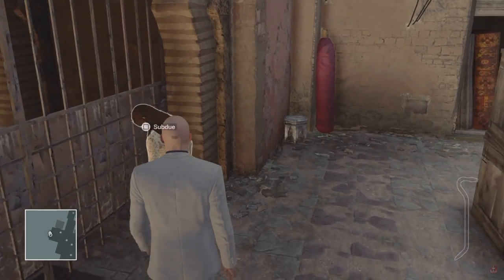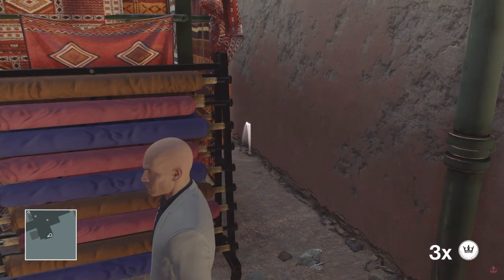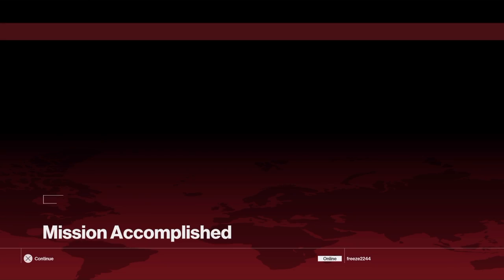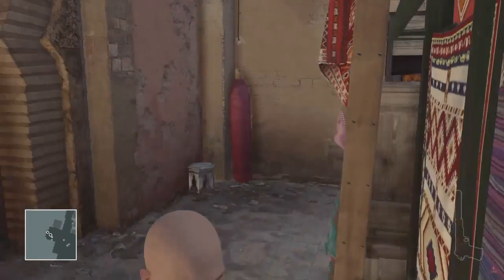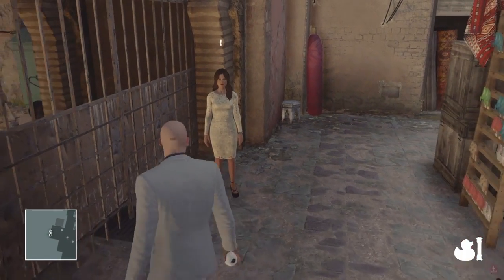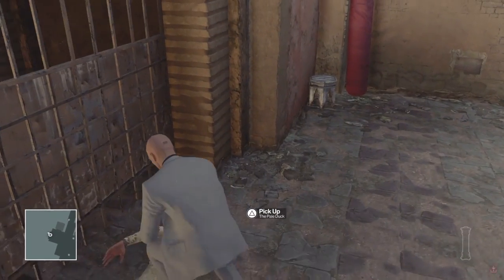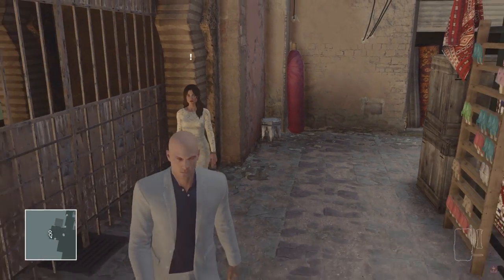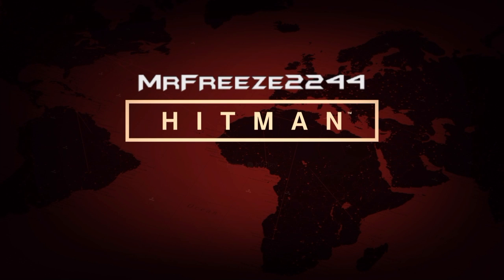HITMAN FYI #2 - Compromised/Crime Noticed Still Silent Assassin Explained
Full explanation on being compromised but still getting silent assassin

Current Patrons:

Joe Cleal aka IronManJoePro
Scott Atwater
KomiChameleon
Donald Maaulay